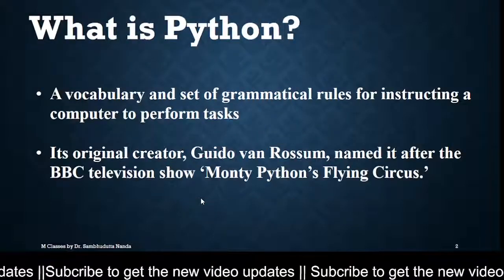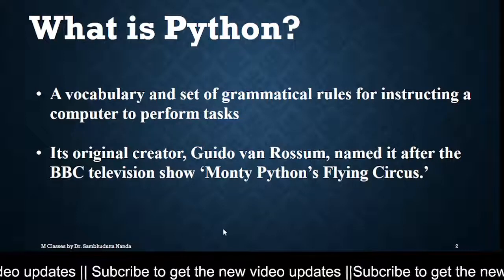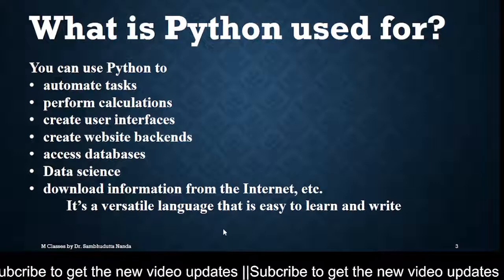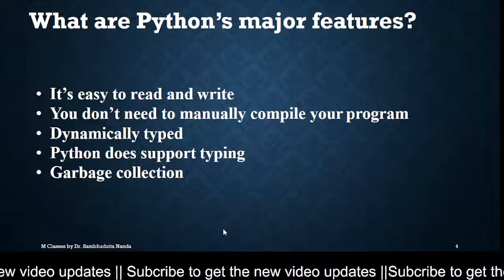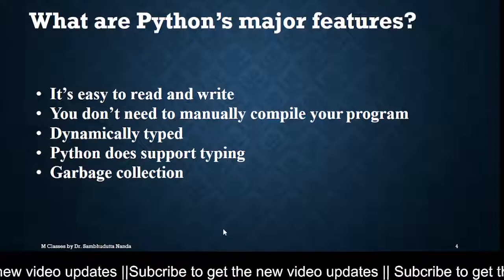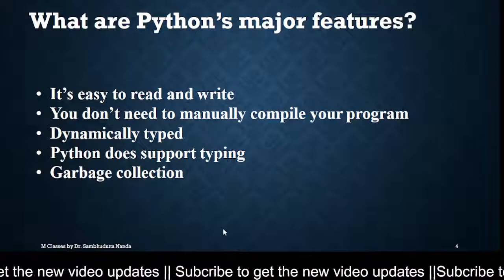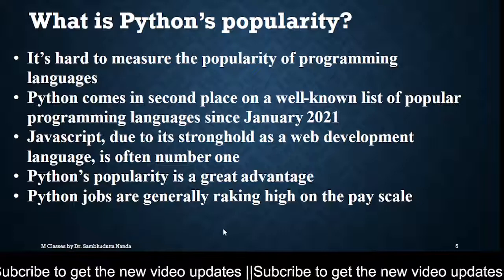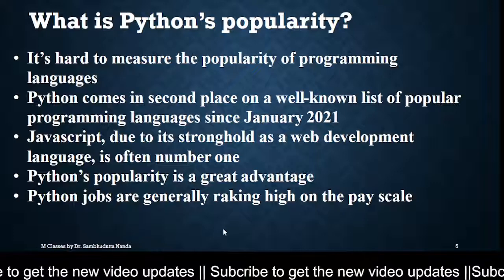[2022] Introduction to Python || Python for Beginners || Basic of Python || Starting From Zero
Python is for everyone and not confined to Computer Science. So I have prepared the series keeping in mind that a non-programmer also learns to code in python.

See the play list for the full lecture series-